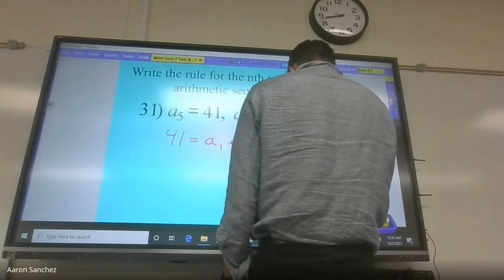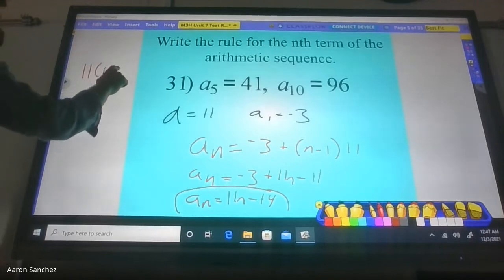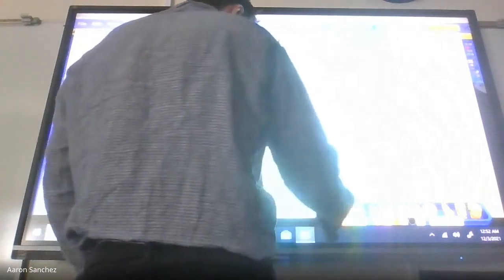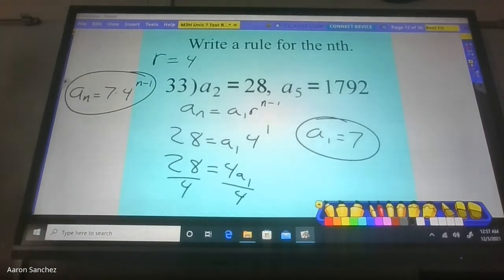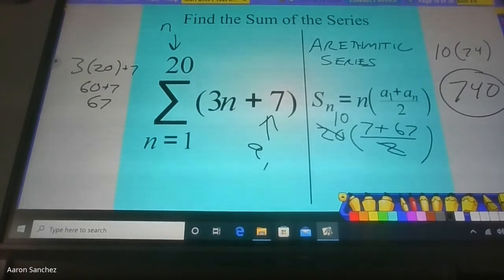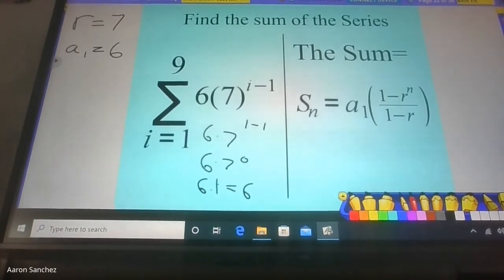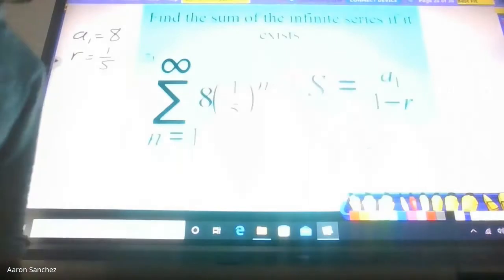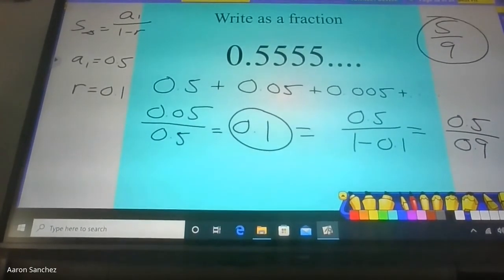M3H Unit 7 Test Review